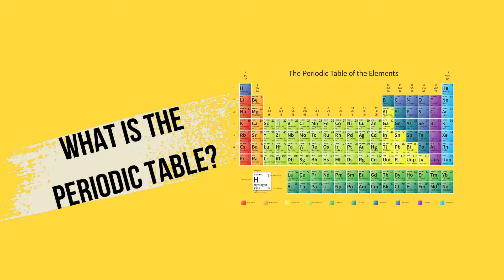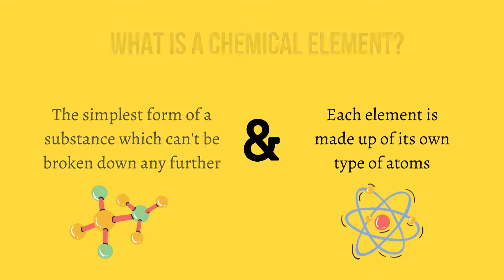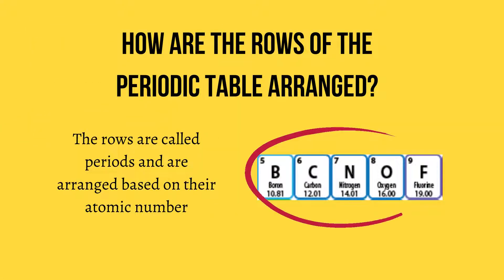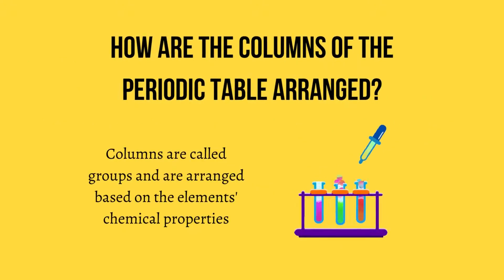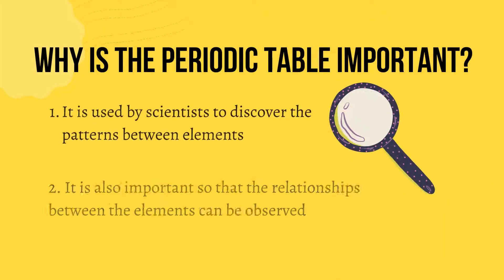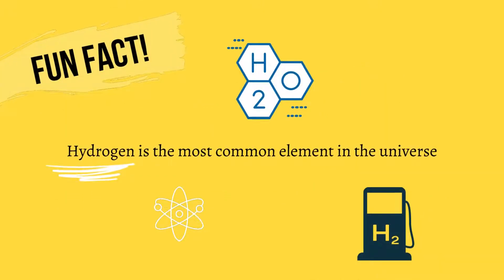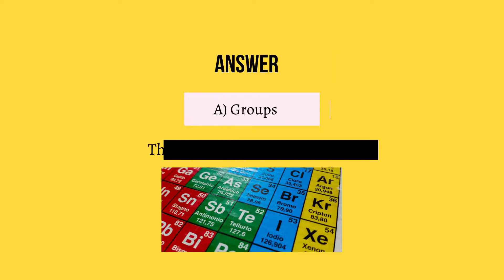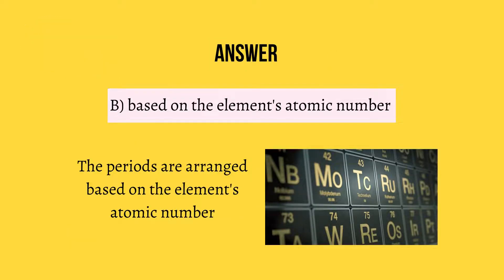what is a periodic table of elements?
The periodic table is an organized system designed to list all of the chemical elements. A chemical element is the simplest form of a substance that can't be broken down any further.

Each element in the periodic table is represented with a chemical name, symbol, atomic number, and atomic mass. The rows are called periods and are arranged based on their atomic number. Columns are called groups and are arranged based on the elements' chemical properties.

In this video, we explain how the rows and columns in the periodic table are arranged and the importance of the periodic table.